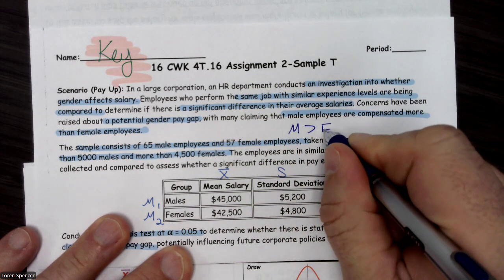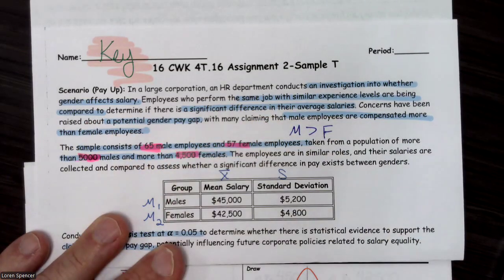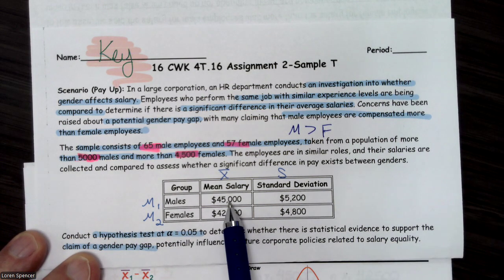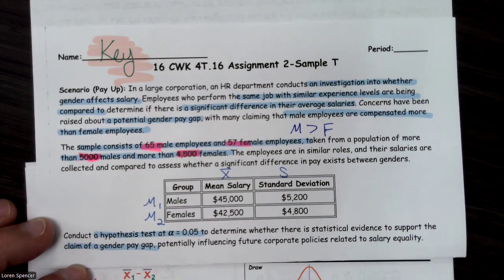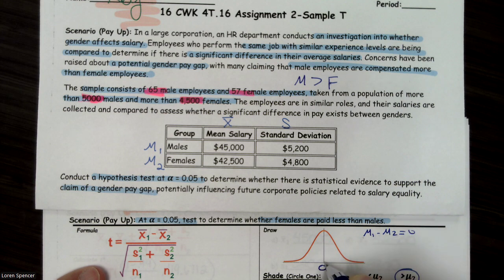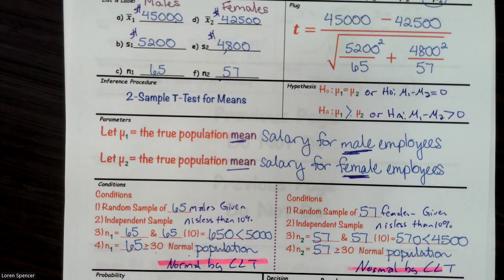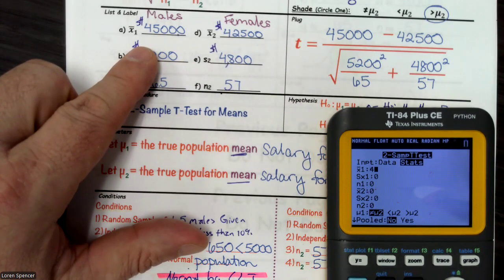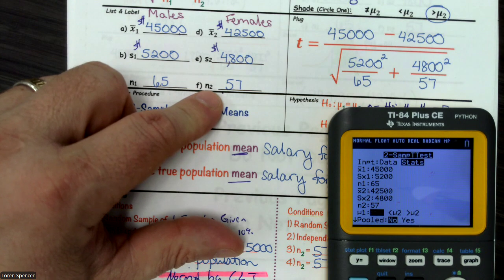16 Unit 4T Assignment 2 Sample T Test Pay Up